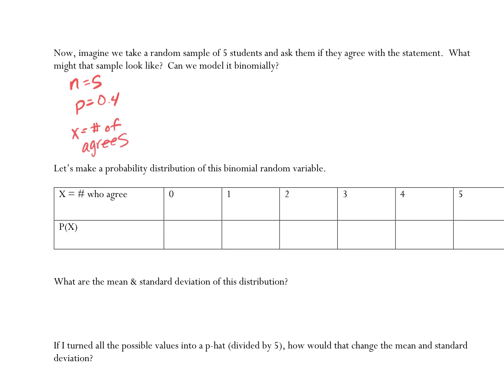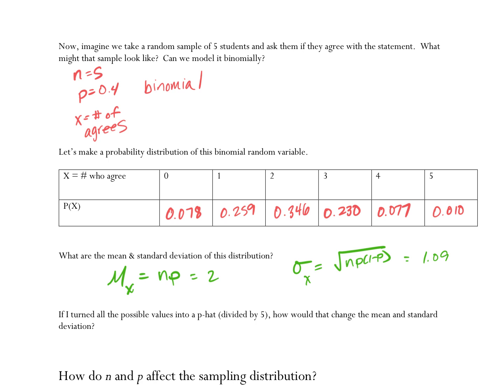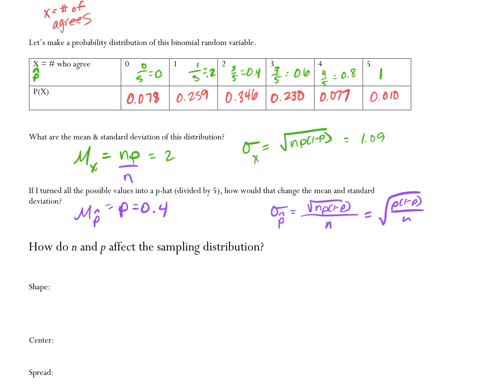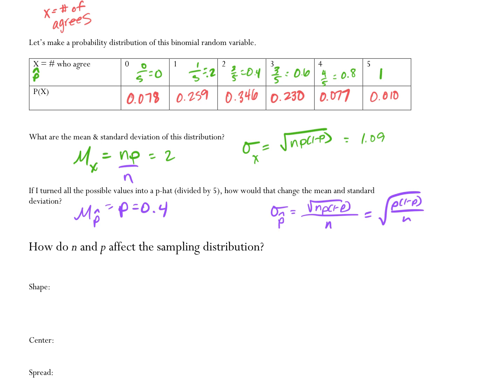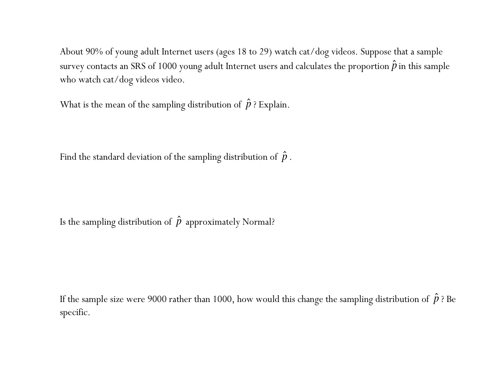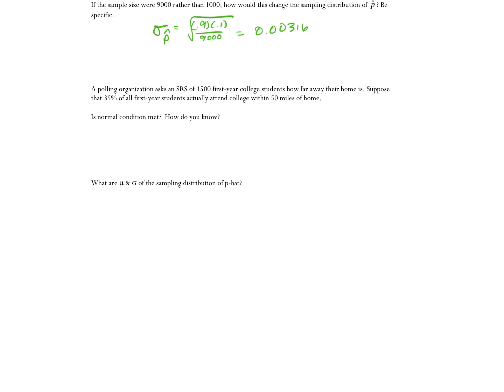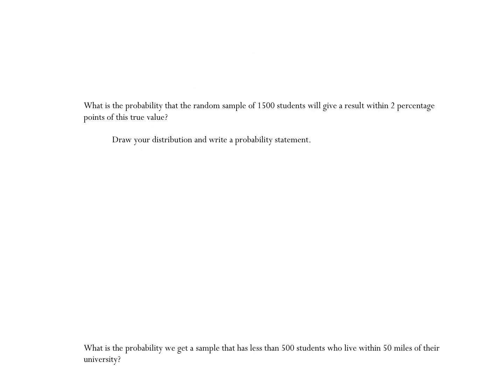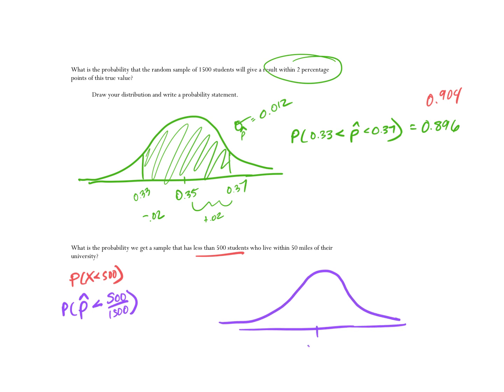distribution of p-hats